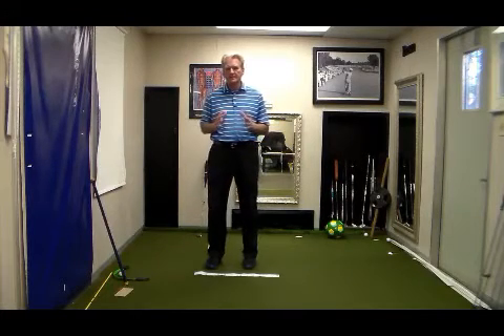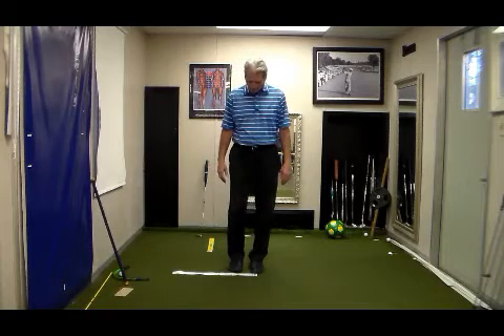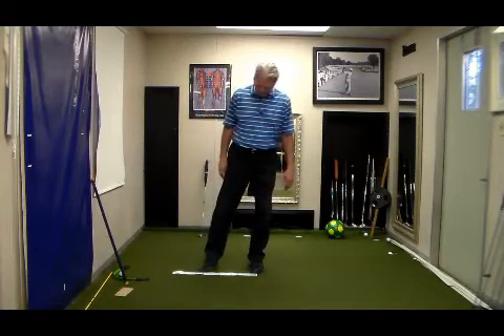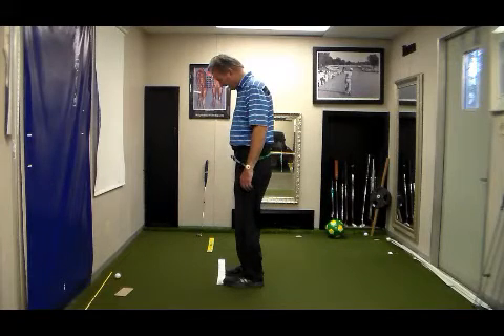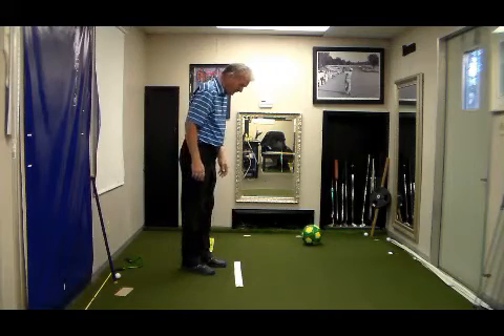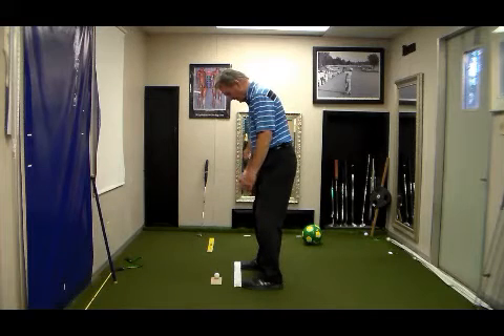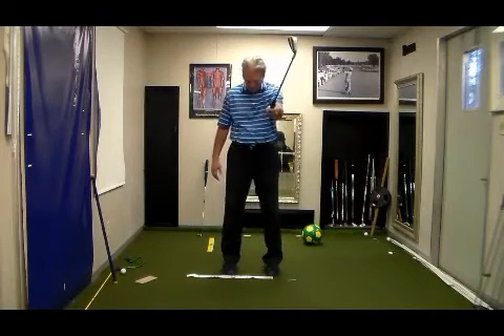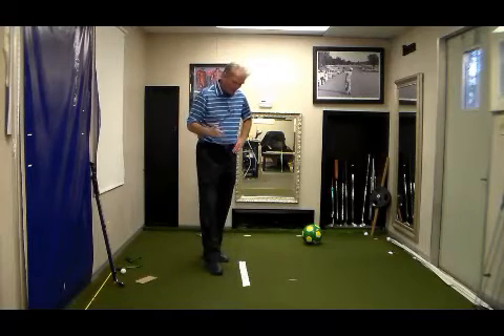How to Determine Dominant Core Region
Dr. Wright describes 5 strategies to determine the Dominant Core Region but qualifies that players must meet certain criteria-- external shoulder rotation-- in order to play as a Lower Core Player.